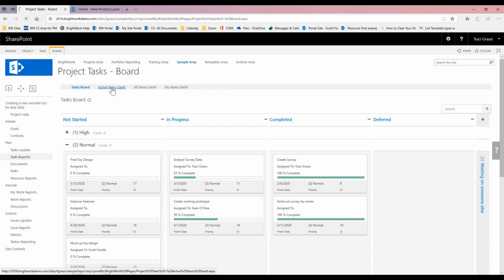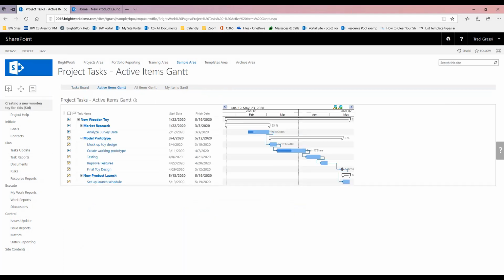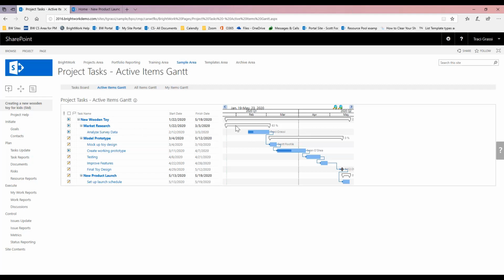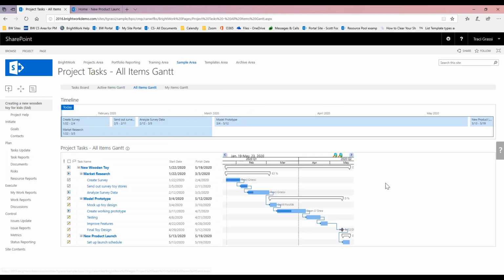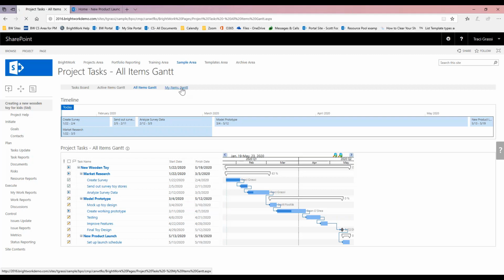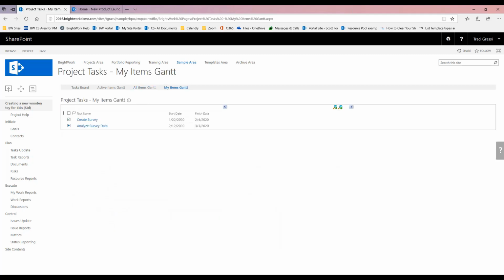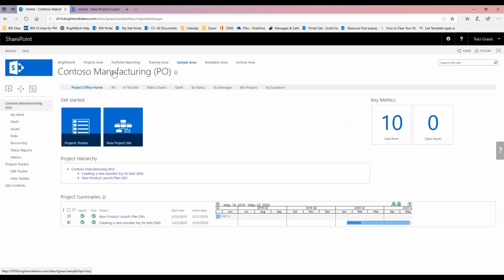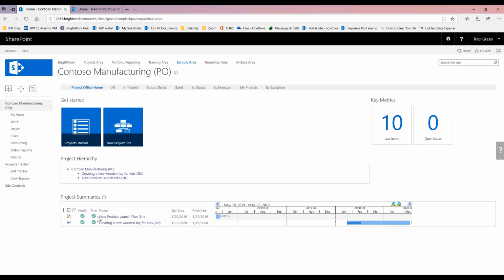Manage Your Project Schedule with SharePoint: Project Schedule Gantt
Project scheduling is crucial to project management success. The way to visualize and work your project schedule is through Gantt Charts.

Gantt charts allow project managers to absorb key information such as project timelines, tasks, responsible team members, dependencies, milestones, and progress, all at a glance.

In this video, see how to use the Project Gantt Chart to manage tasks and the schedule in a SharePoint project site.

📽️ Free webinar: 4 Easy Ways to Manage Your Project Schedule with SharePoint,